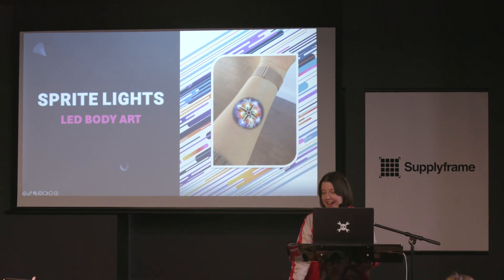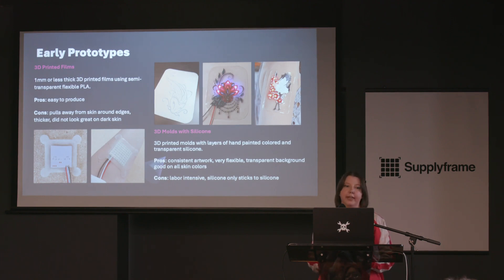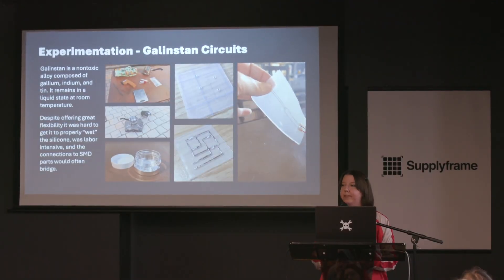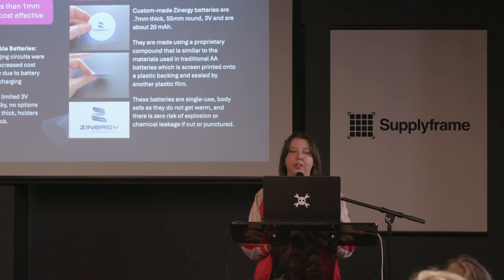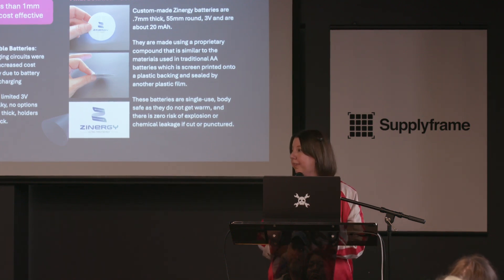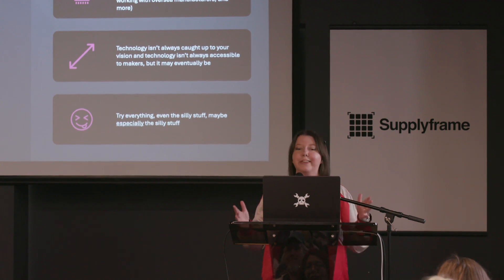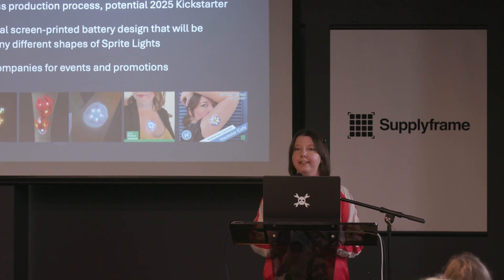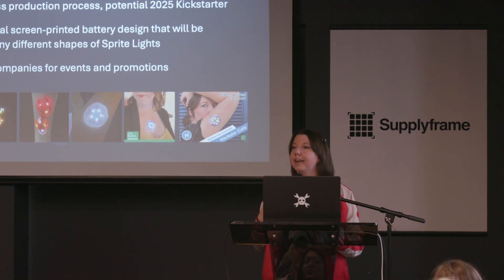Supercon 2024: Katherine Connell - Rethinking Body Art With LEDs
This talk chronicles the journey of “Sprite Lights,” which are 1.5mm thick LED body art pieces that act like temporary light-up tattoos. From hundreds of prototypes to smelting metal in a driveway to making flexible circuits on a griddle.